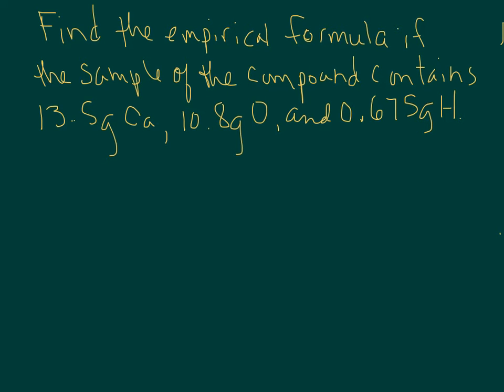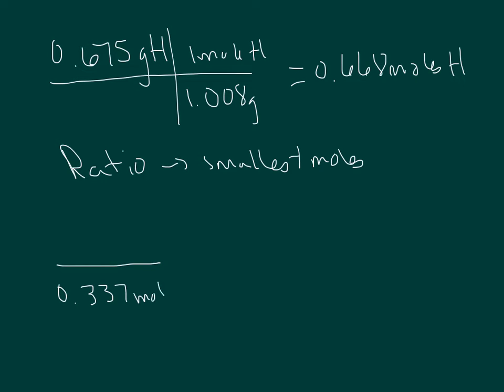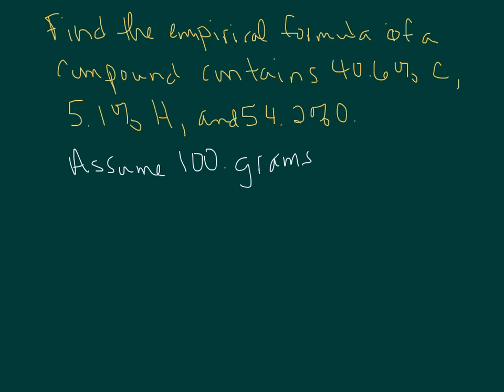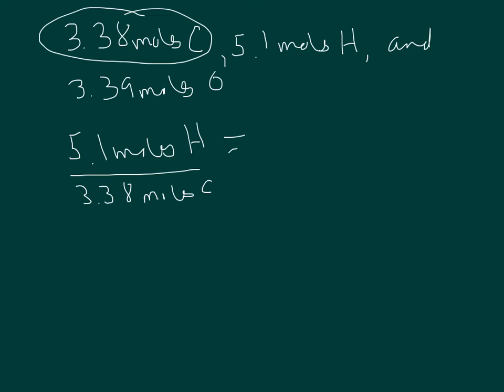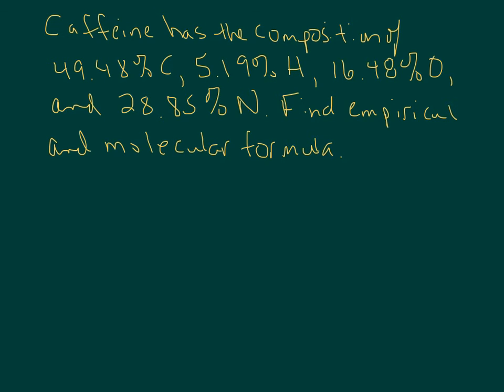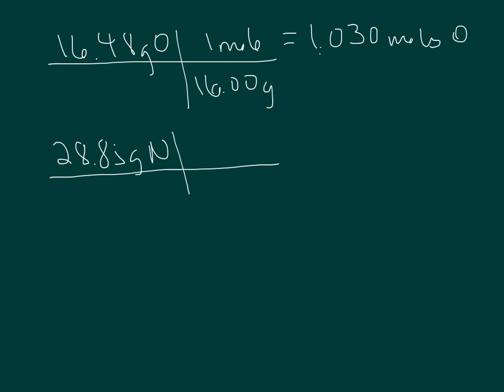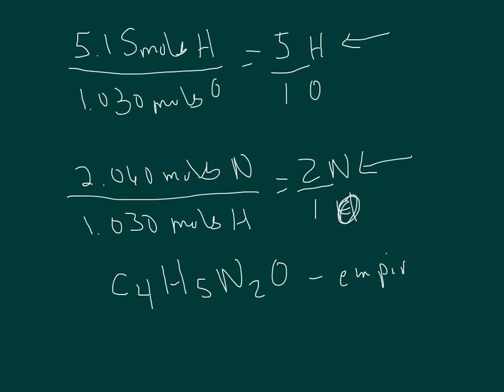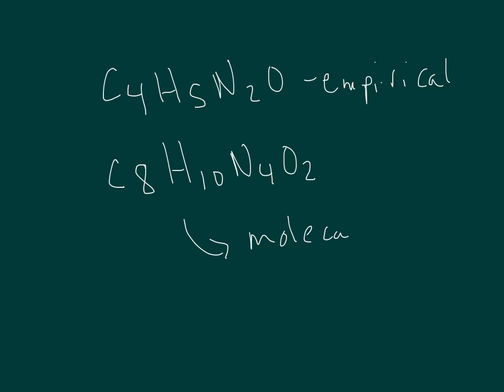How to calculate Empirical and Molecular